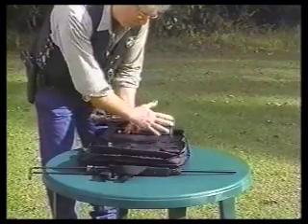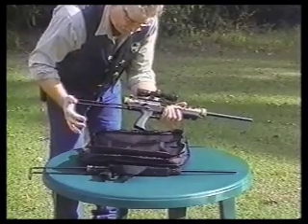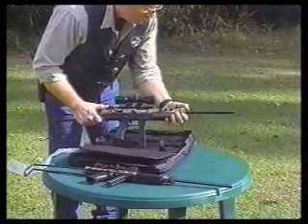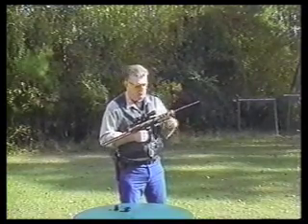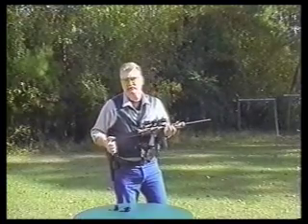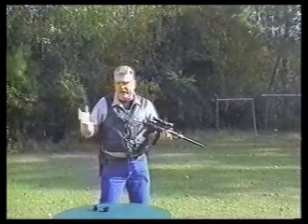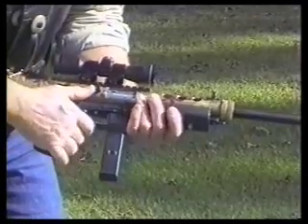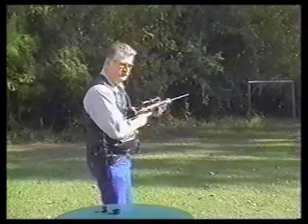FeatherUSA,available in 9MM,40S&W,45ACP,10MM 2-H.264 - Webcasting .mov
Take-Down-Rifles- manufactured in USA using Glock Magazines, only 5..5lbs,Compact Carry Rifle that breaks down in its own carry case.